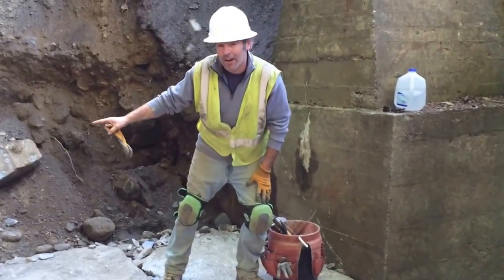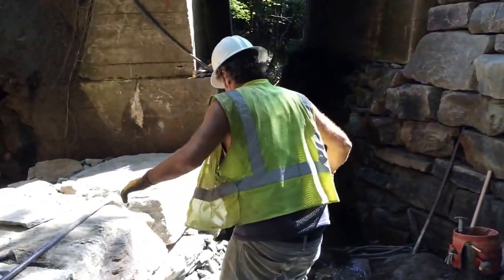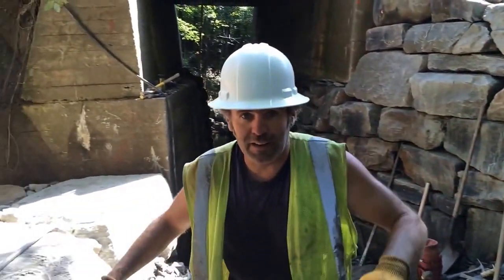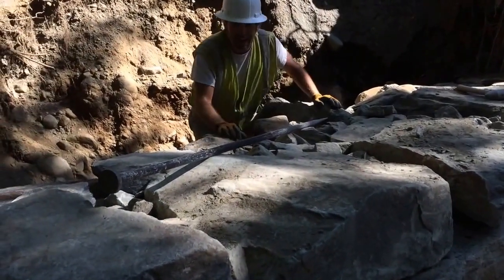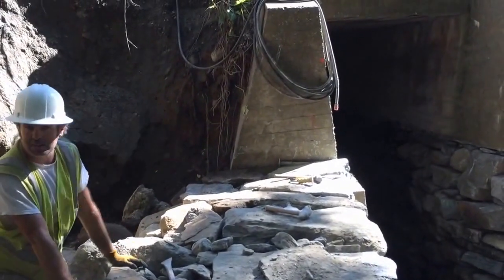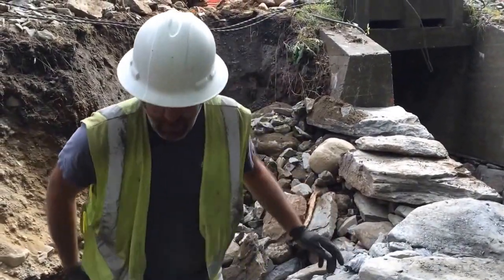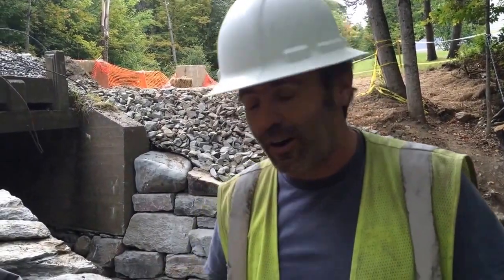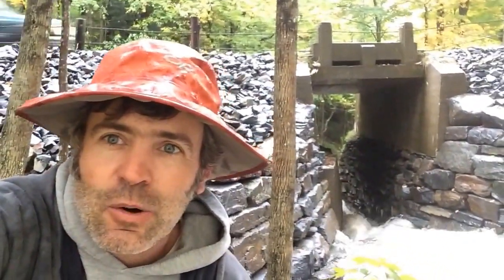How To Build A Dry Stone Wall For A Bridge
Watch as we build a dry stone wall to protect a bridge abutment. This video shows how to build a stone wall for the town of Marlboro, Vermont. The project is two wing walls on the upstream side of a bridge.
In this video, you will see how to use the Standards of Dry Stone Retaining Structures as published by The Stone Trust of Dummerston, Vermont to build a stone retaining wall.
You can get your copy of the Standards by going and clicking on the resource page.
Welch Masonry provides towns and states with the capability of maintaining their historic stone structures.